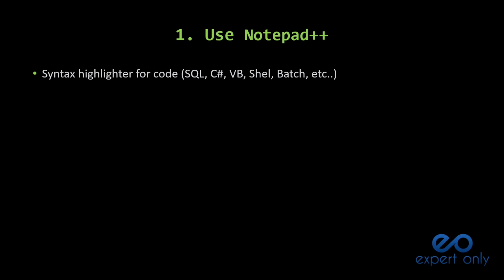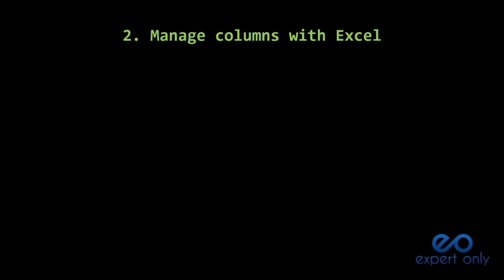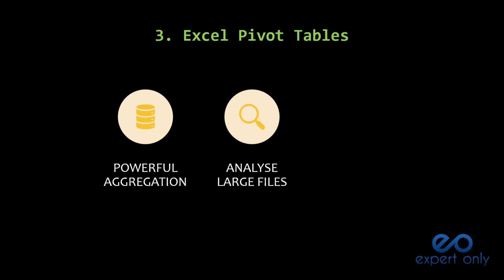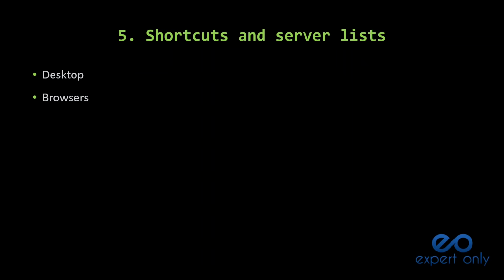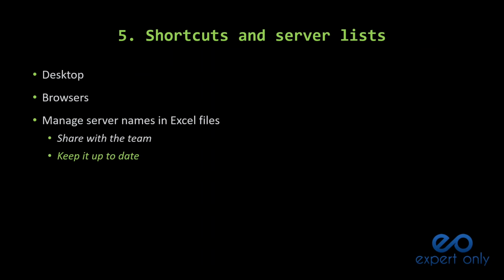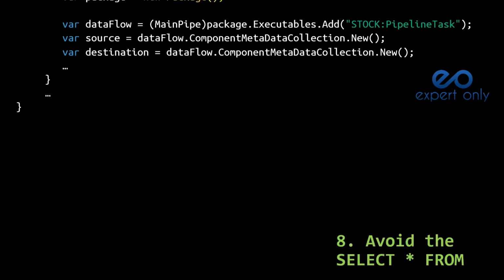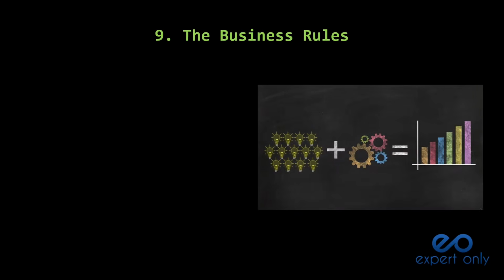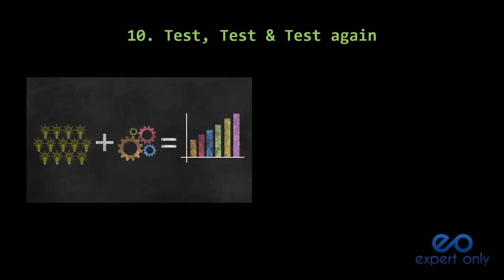SSIS 10 Experts Tips From Real Projects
Like the tips ?
It includes an End-To-End BI project using real world data - around fuel prices - with SSAS Tabular & Power BI introduction!

Discover 10 Expert tips on SSIS and Microsoft BI projects in general to help you achieve success and win a lot of time and energy.

To give you some context : this video reflect somehow some senior advices on how to be sucessful in a technical role in BI, it is by the way a part of the conclusion of my full training available on Udemy.

00:13 - 1. A Super NotePad ?
02:14 - 2. About Excel Features ... ➔
03:18 - 3. The Pivot Tables ➔
04:08 - 4. Manage Your Passwords
05:24 - 5. Use some Shortcuts
06:16 - 6. The power of Scripting
08:47 - 7. SSIS Automatic Generation
09:41 - 8. SELECT * FROM and Structure Changes
10:53 - 9. Business Rules Are The Key
12:37 - 10. Test, test and test again.